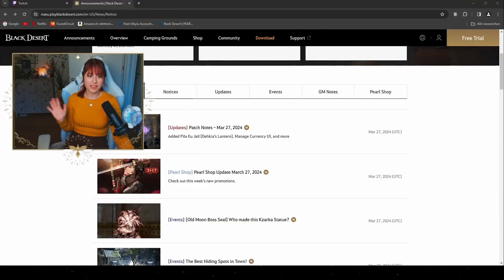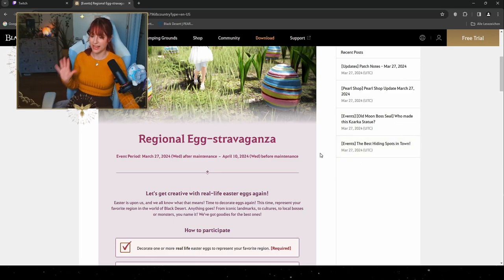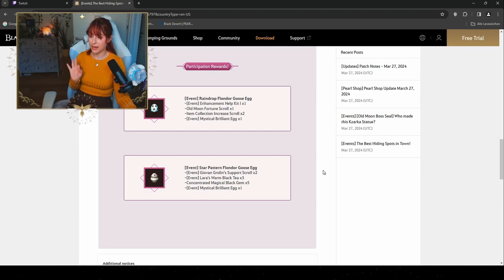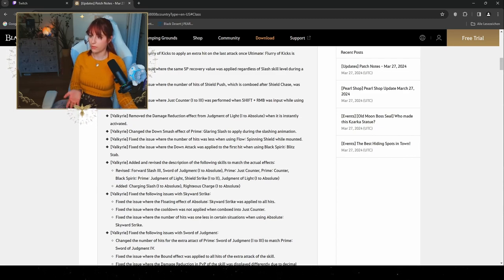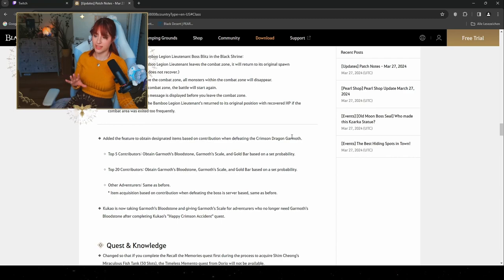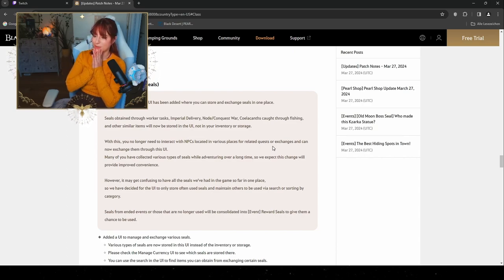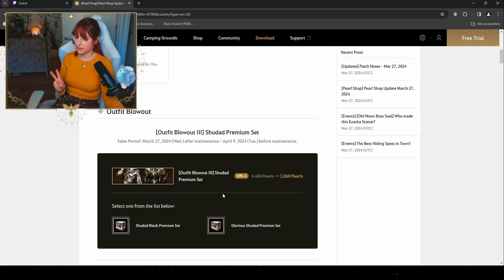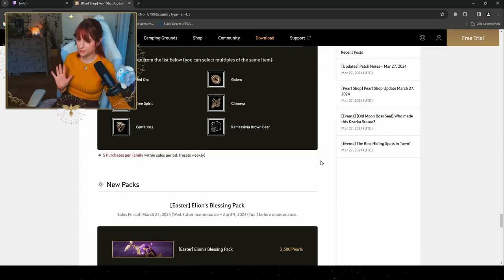NEW UPDATE WITH FLYING DONKEYS? | BLACK DESERT ONLINE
Going trough this weeks patch notes and new events that are happening in Black Desert Online.

From easter events to the new patch notes everything that you need to know!

𓋼𓍊For those who are new: hi there! I'm Majo Piica, a 25yo small streamer and fulltime waitress from Italy.

𓍊𓋼Also i'm trying to hit 600 followers over on Twitch so if you'd love to help me out i'd really appreaciate it!